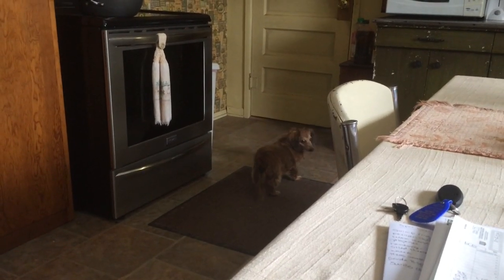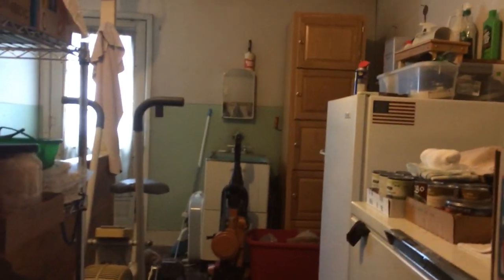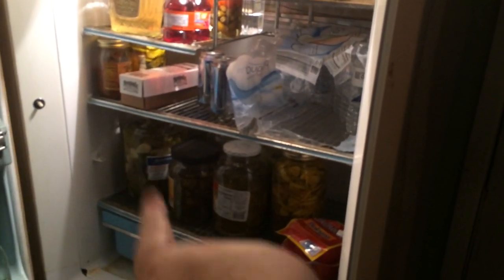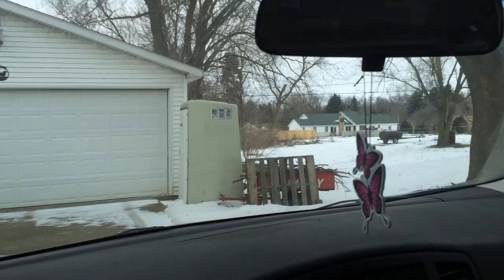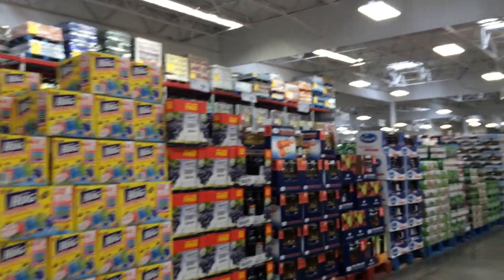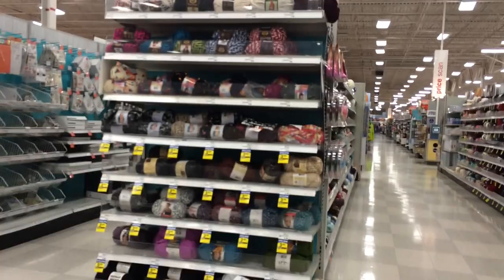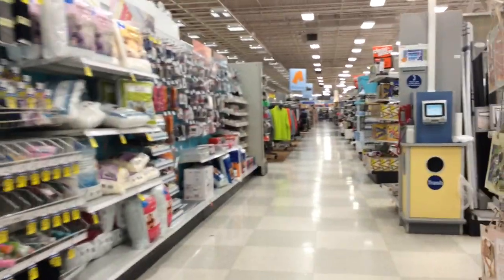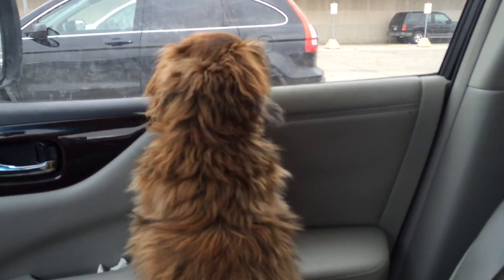Shopping And Grocery Haul: Jan. 30, 2015